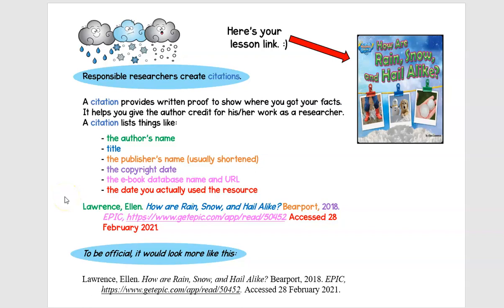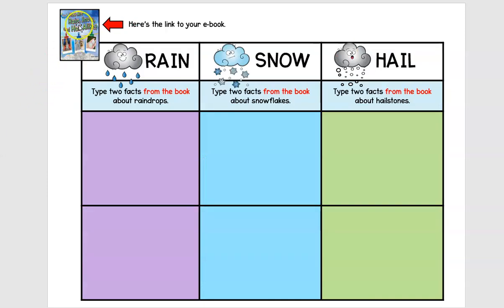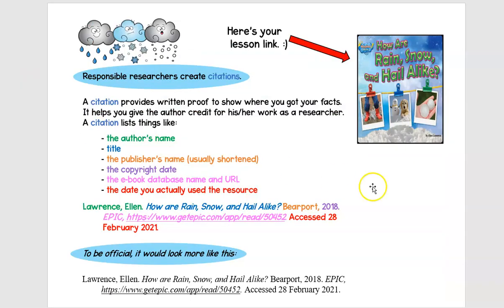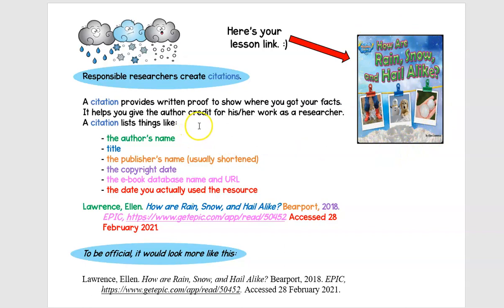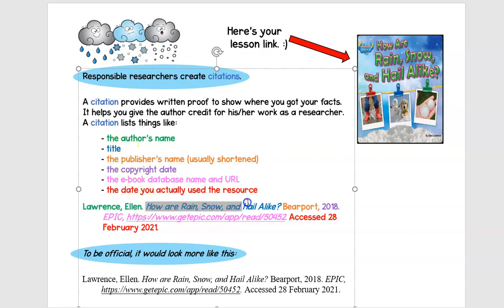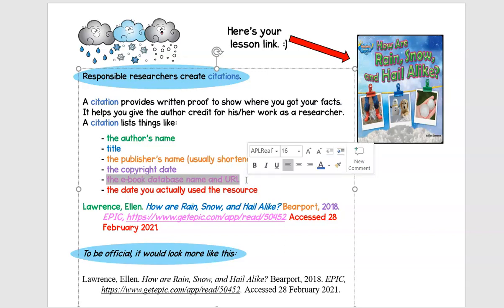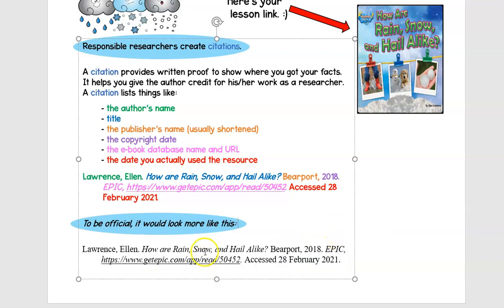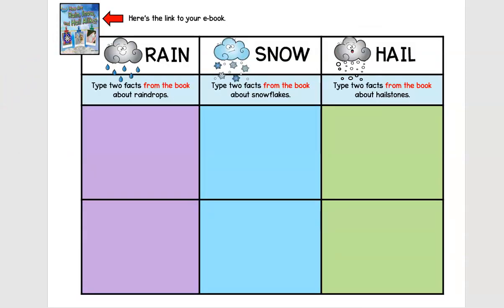Citation Lesson Feb 2021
This library lesson on citations is for my 3rd and 4th graders.